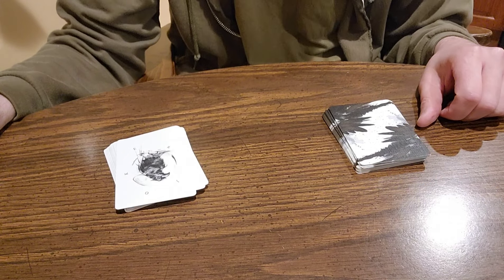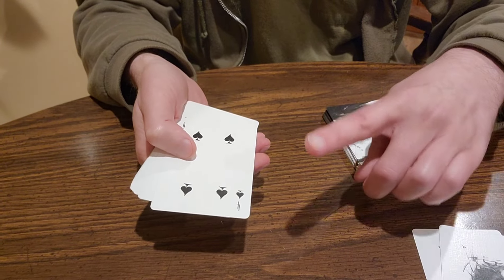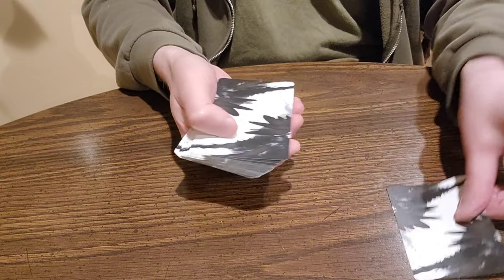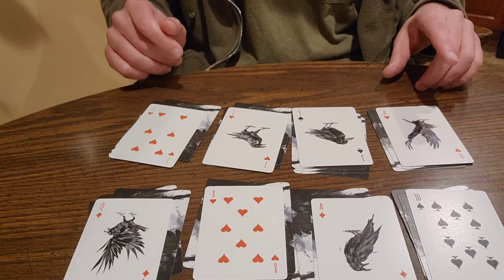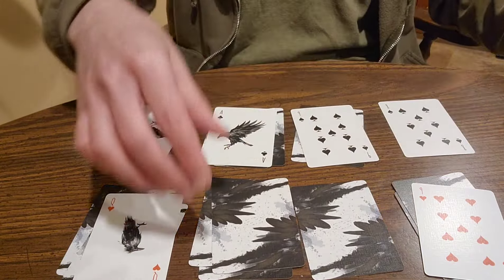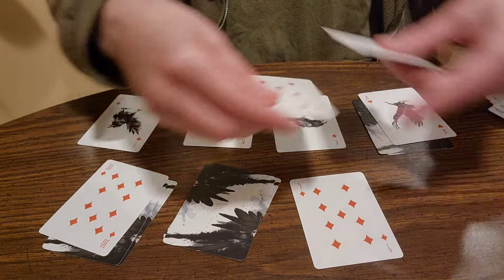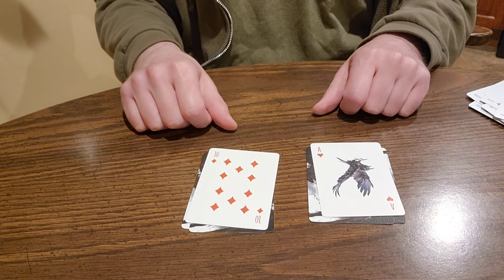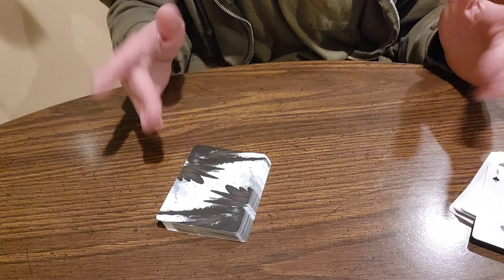✨️ How to play Wish Solitaire! ✨️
Card games, board games, and more, mostly with a focus on solo play. Constructive feedback and suggestions are always welcome!

Fiber Spider
Ridge, NY
11961